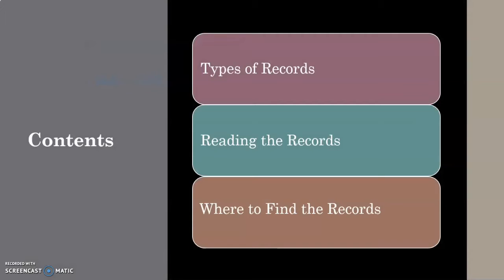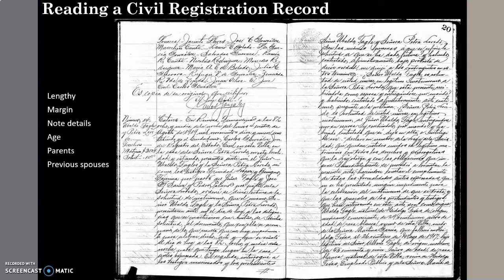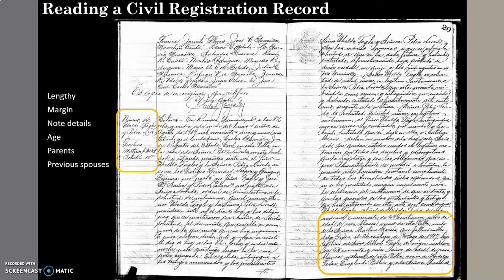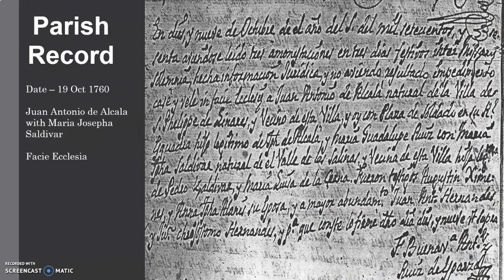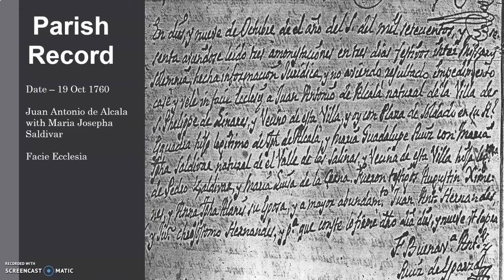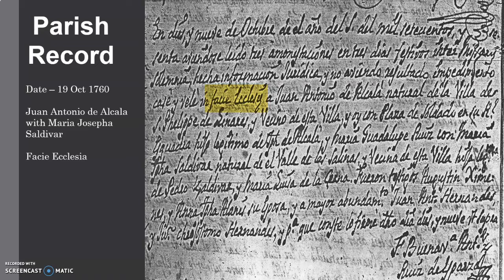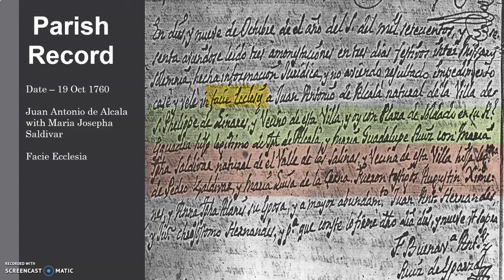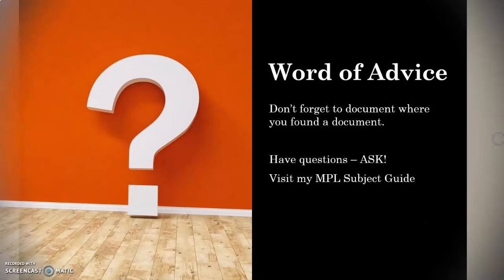Quarantine Genealogy 11 - Working with Hispanic Records (Marriage Records)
Navigating through Civil Registration and Catholic Church records can be overwhelming. Here are some tips for researching and understanding your ancestor’s marriage records and what information they hold.